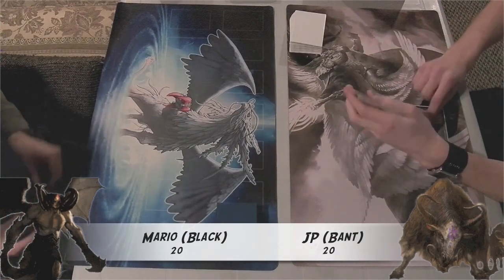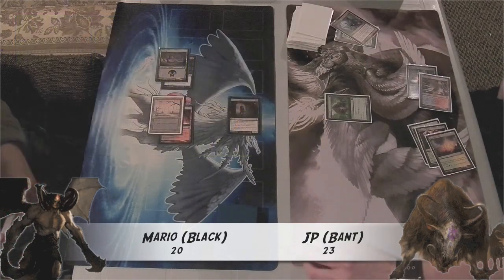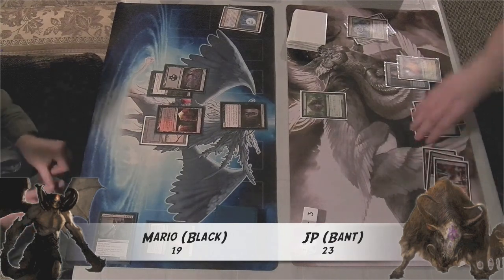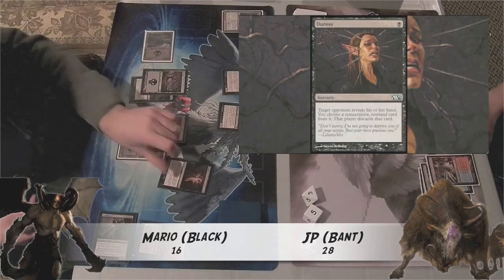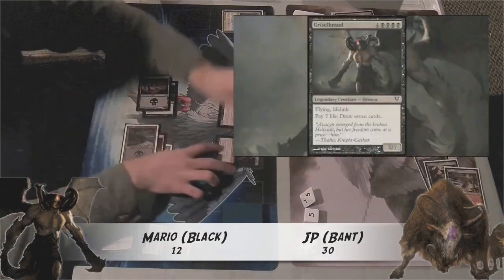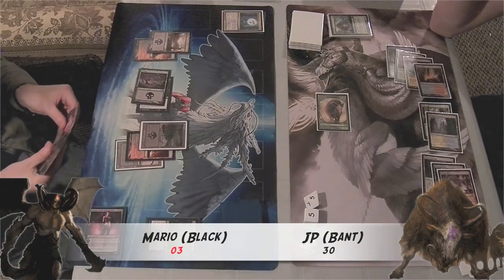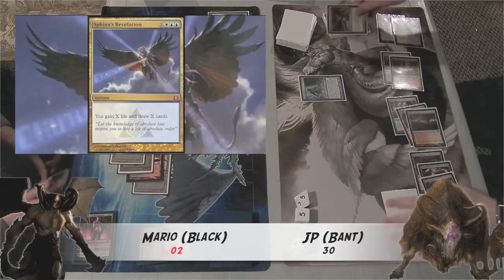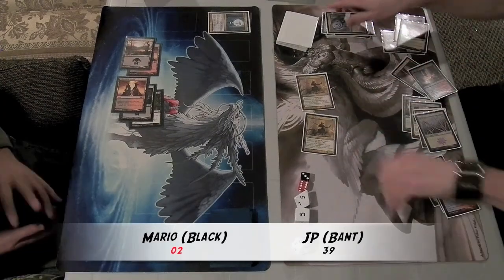MTG - Mono Black vs Bant G3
This is game 3 between mario playing mono black and me playing wolf-run bant